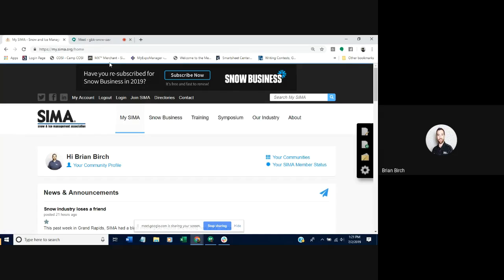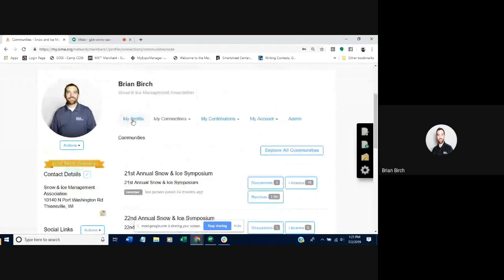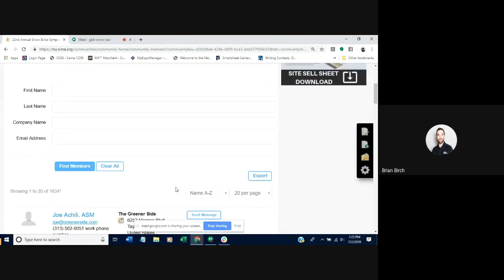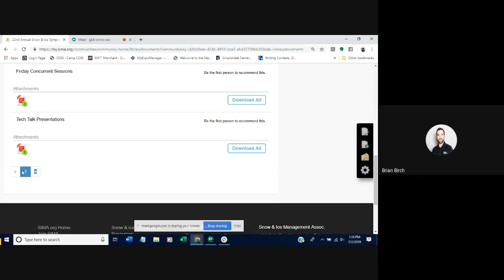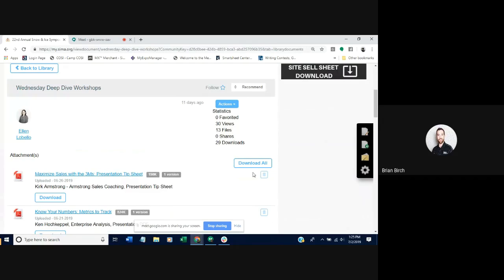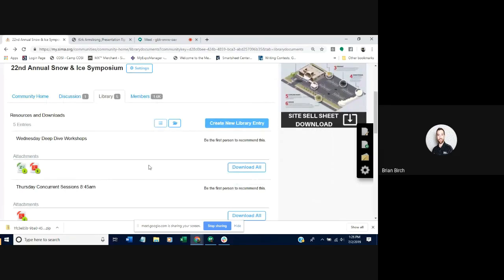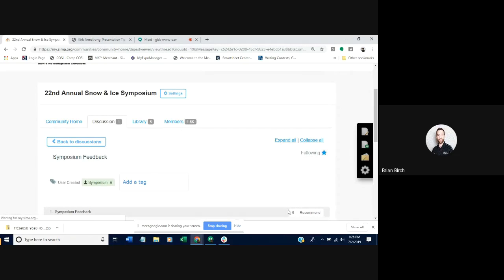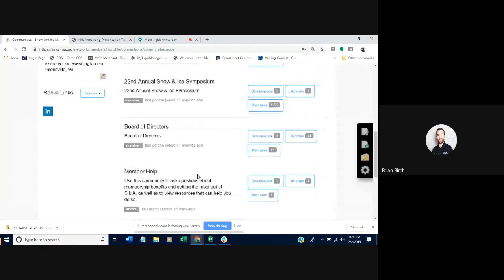MySIMA - Communities Overview